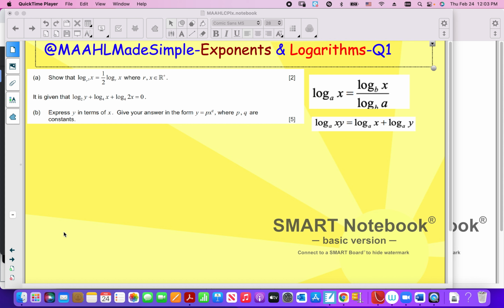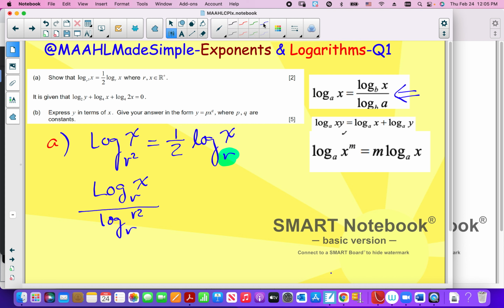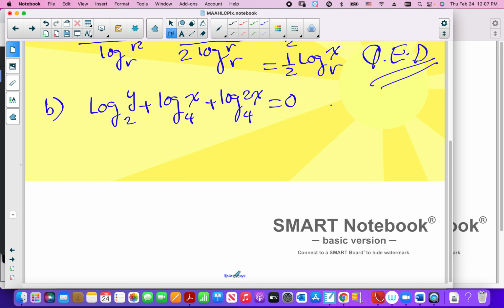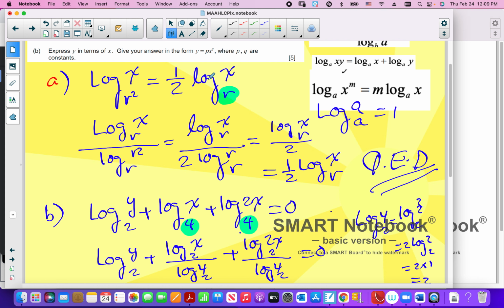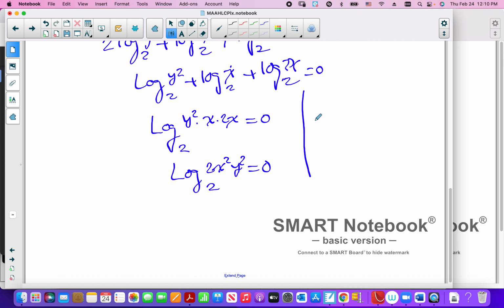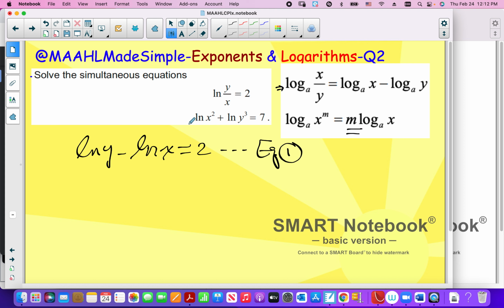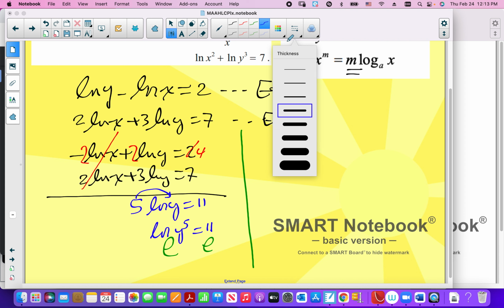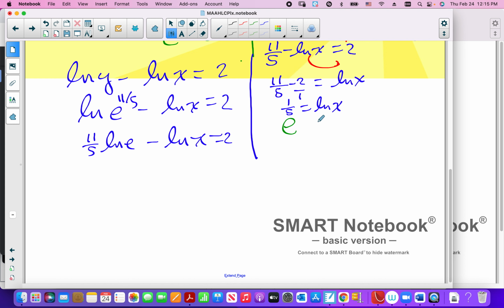SATMadeSimple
The power of an inverse function